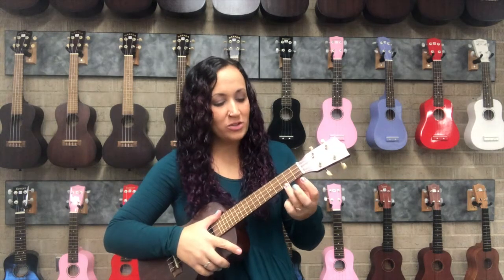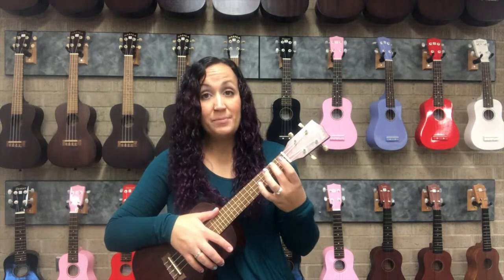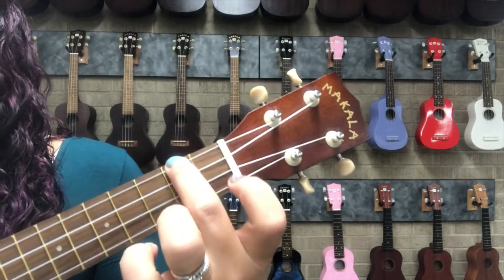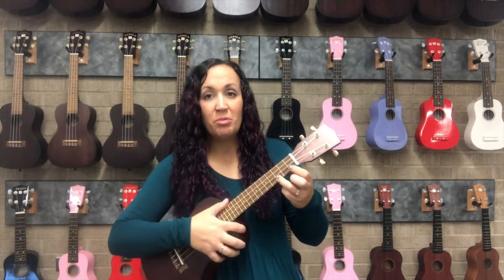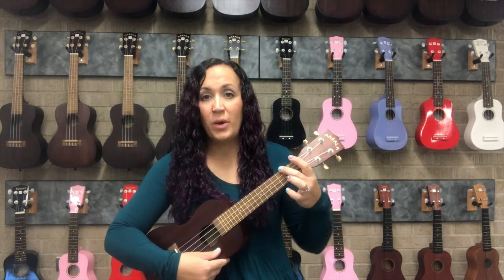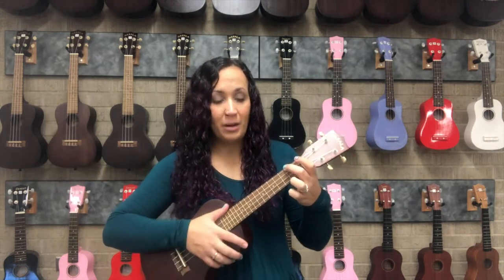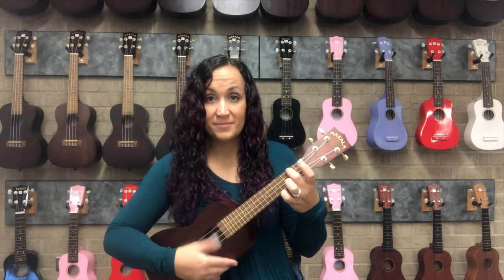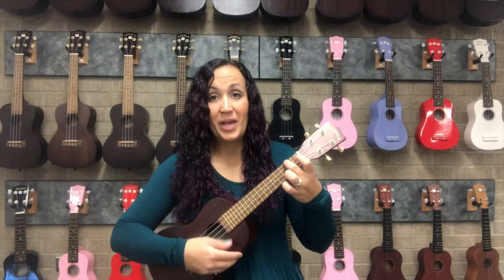Ukulele - The Am Chord